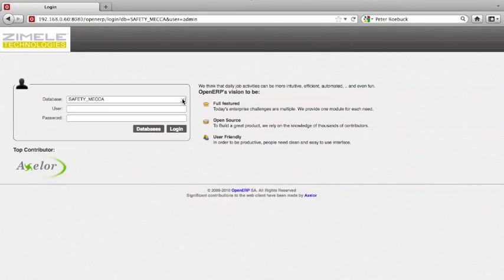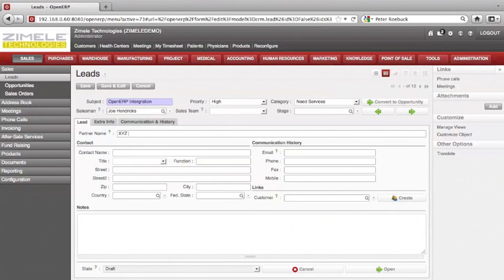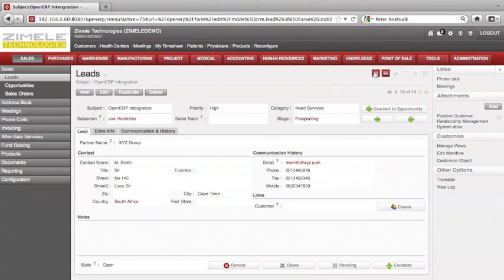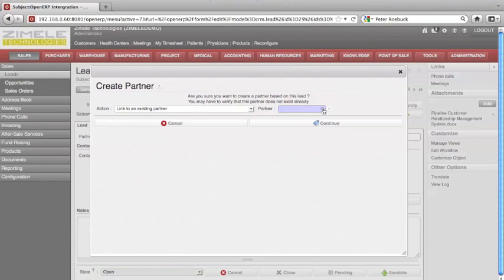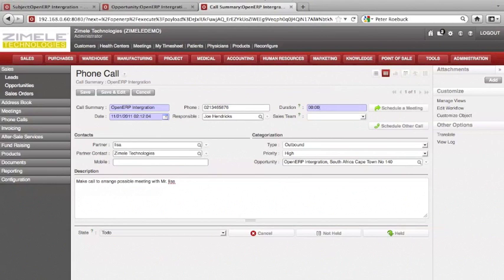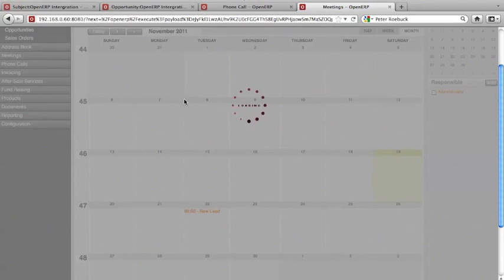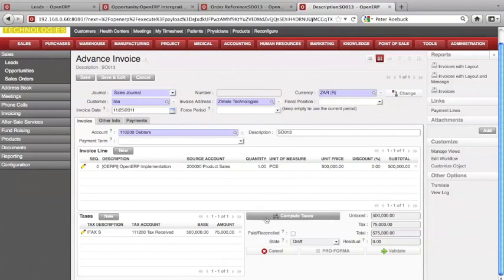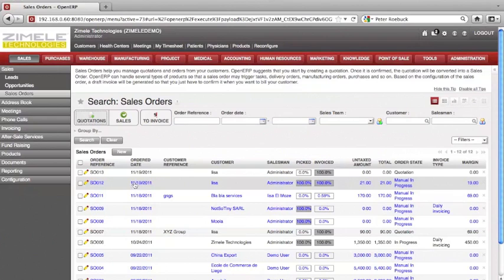CRM (Pipeline)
This video demostrates how to manage leads (clients) in OpenERP - (Part1)